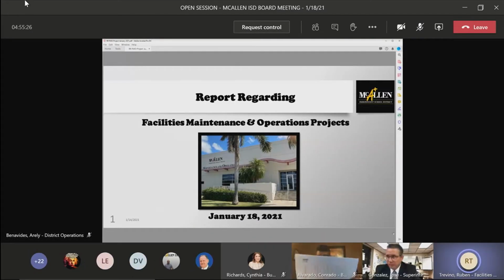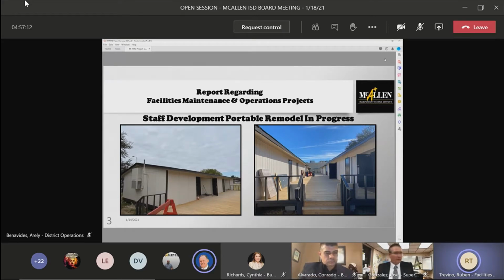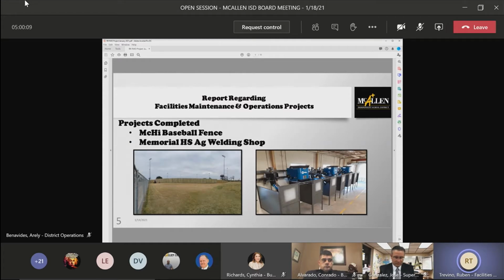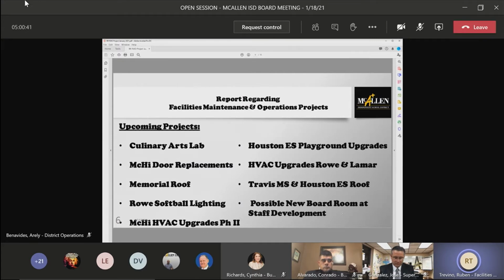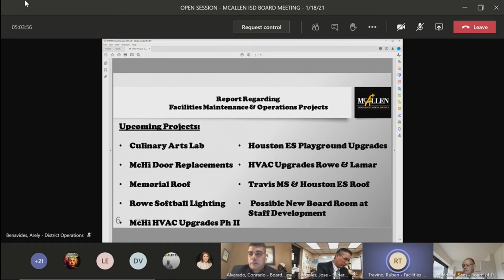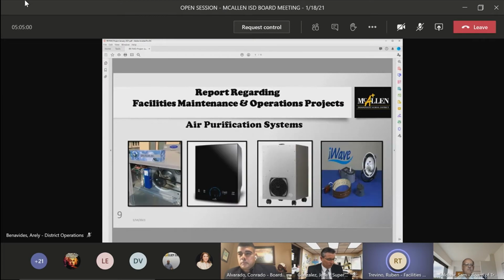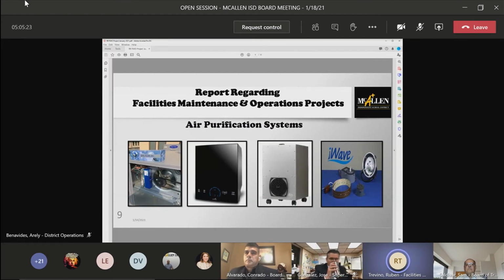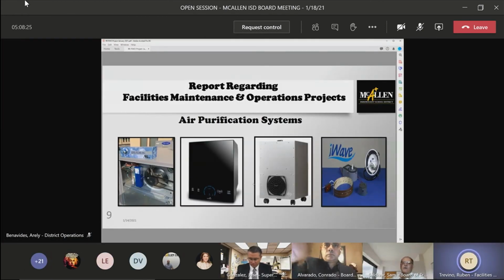FM & O Presentation 1/18/21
MITV is the television station owned and operated by the McAllen ISD. Watch McAllen ISD on Spectrum Digital Channel 1301.